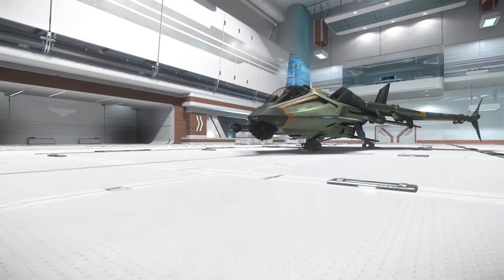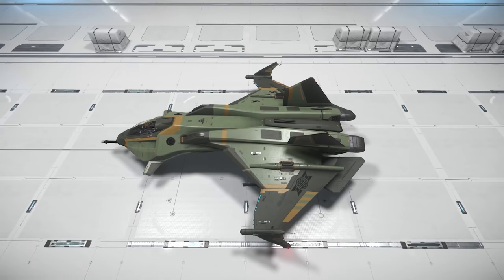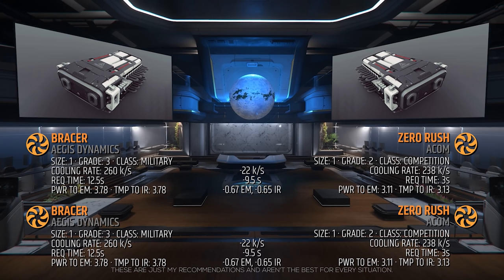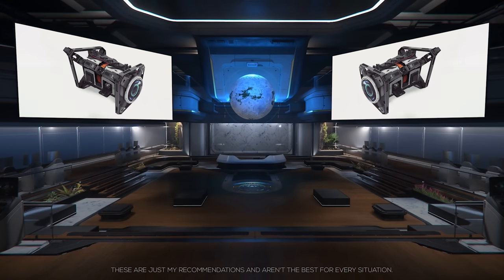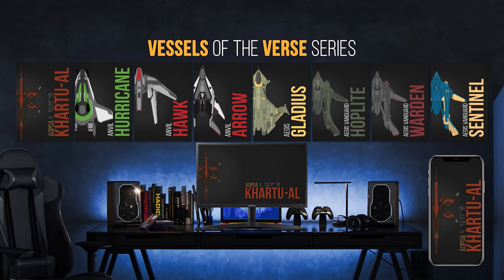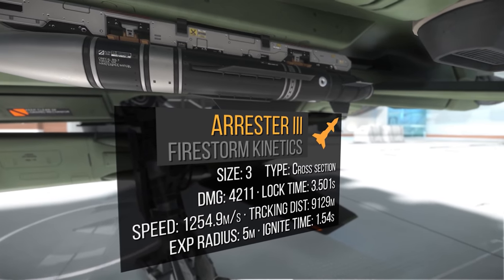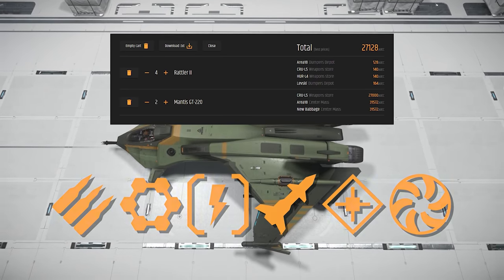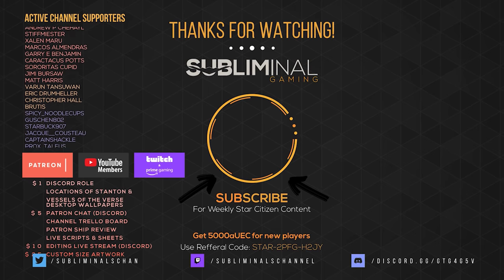Aegis Gladius Loadout | A Star Citizen's Loadout Guide | Alpha 3.11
Aegis Gladius Loadout - Welcome to another installment of AStarCitizensLoadoutGuide What's up Citizens, this is SubliminaL here, and In this guide we will discuss my recommendations for both weapons and components for your AegisGladius in StarCitizen